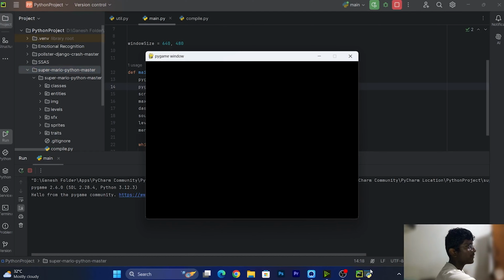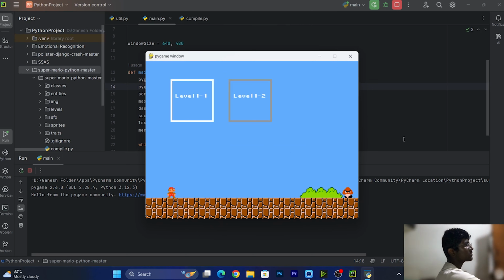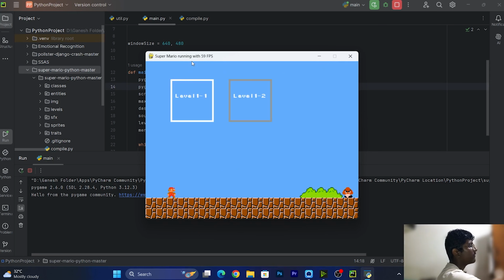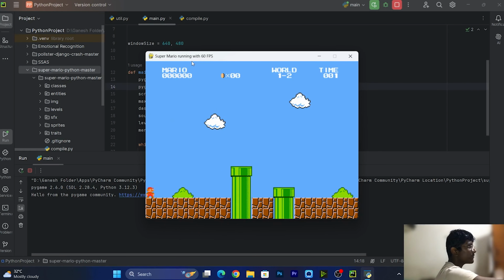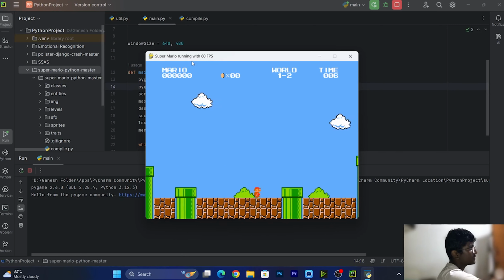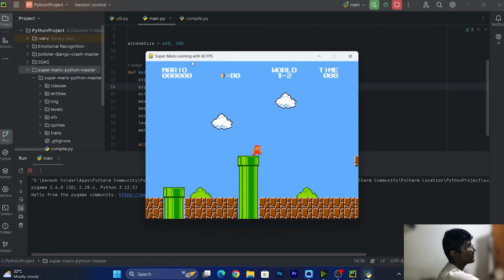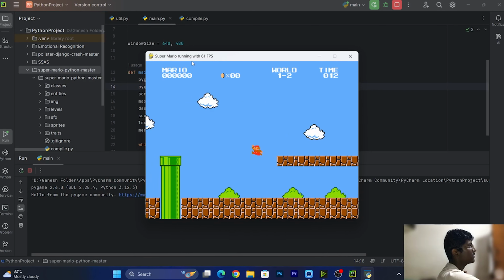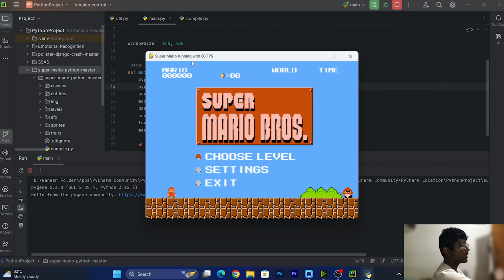Game Development using Python -- Super Mario is back to this era.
Welcome to the new video of Future Technologies Studioz! In this tutorial, we dive into "How to Build a Super Mario Game in PyCharm Using Python." Using the PyCharm Community Edition IDE, we explore game development with Python, incorporating Pygame, Mario, Dashboard, and Sound modules. Experience the thrill of adding sound effects, transition effects, and animations to bring the game to life. Perfect for both beginners and experienced developers, this step-by-step guide will help you create your own Super Mario game.

(You all can try the game by downloading the essential files from above link. It is safe to download all the above files.)

(Note: Please take the reference of the "Downloading IDE Part" from the above video.)

0:00 Intro
0:12 Intro and explanation before process
0:38 Initially Process Begins
1:10 Code Explanation
1:35 Running Code
3:37 Process Finished
3:55 Thanks and Outro